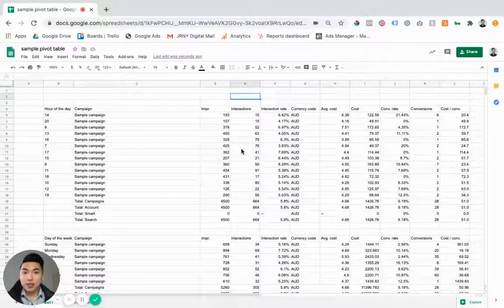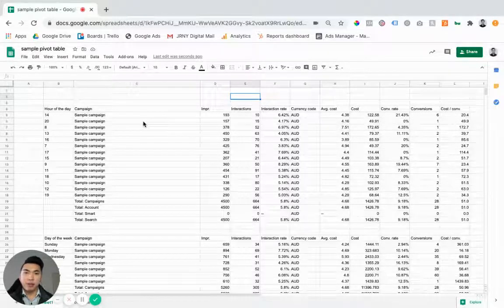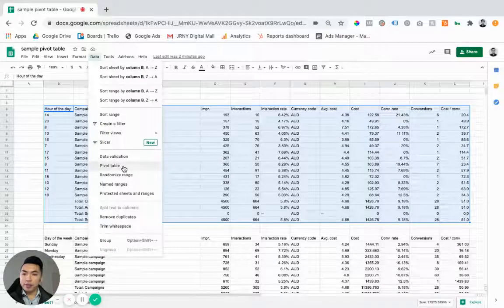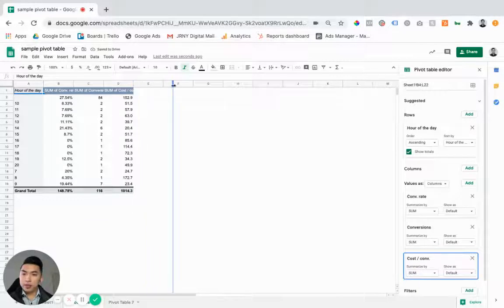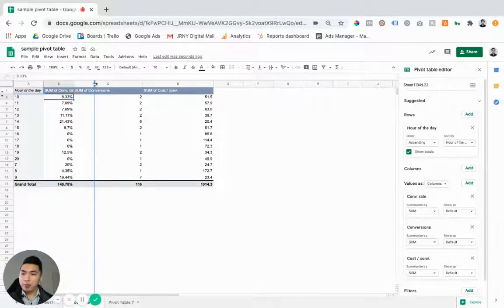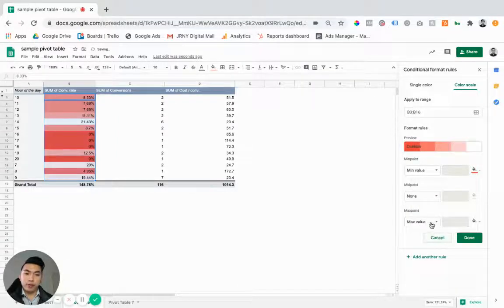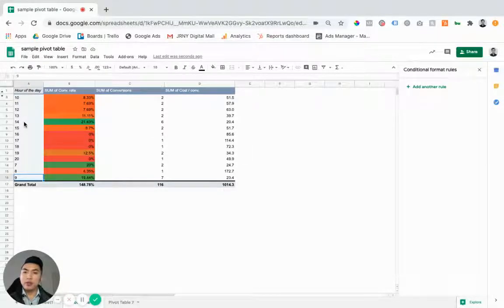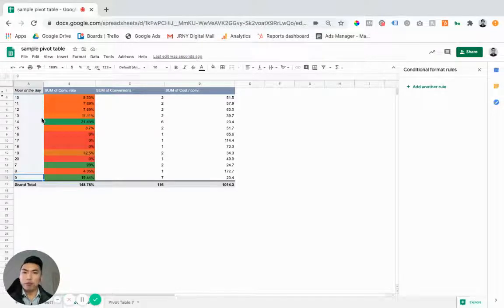How To Analyse Your Data Using Pivot Tables For Campaign Optimisation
Here's how you can analyse your ad data to make better decisions on your ads campaigns.